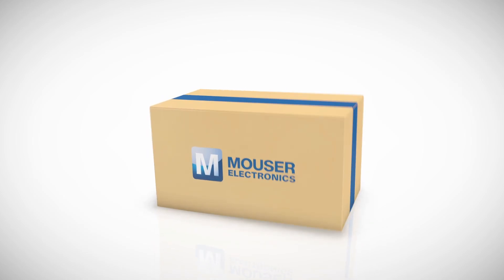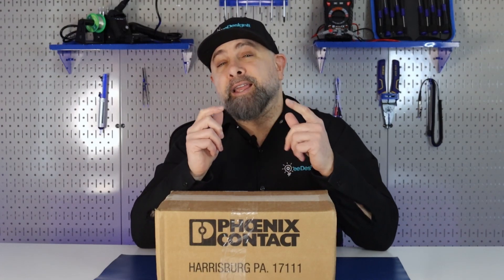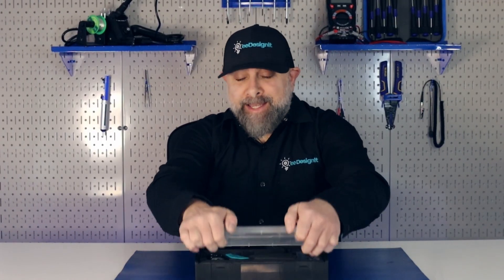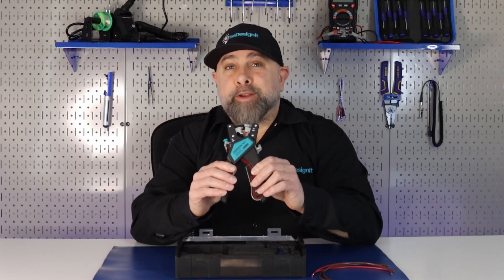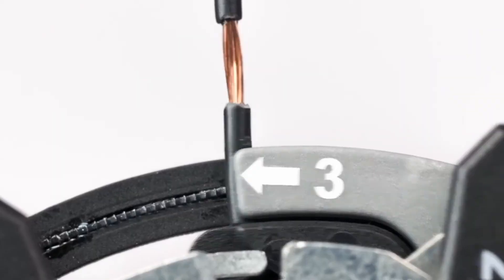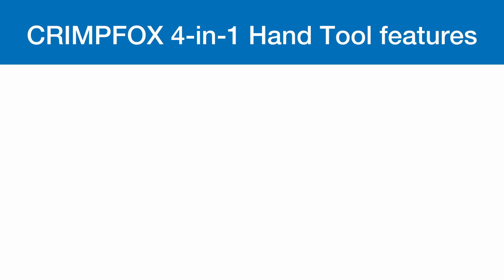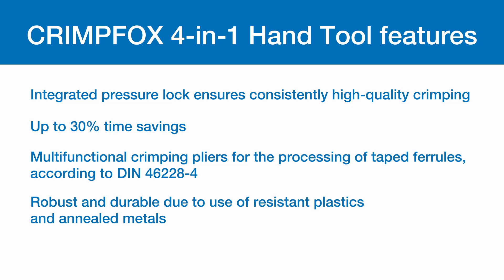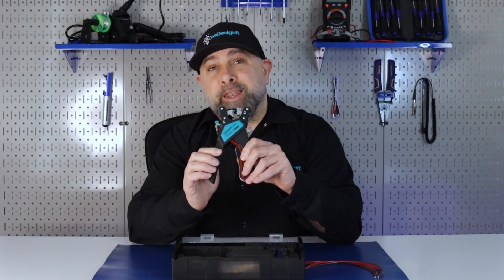Outside the Box: Phoenix Contact CRIMPFOX 4-in-1 Hand Tool | Mouser Electronics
Unbox the versatility with Bryan DeLuca in our latest "Outside the Box" video featuring the Phoenix Contact CRIMPFOX 4-in-1 Hand Tool!

The Phoenix Contact CRIMPFOX is a multifunctional tool designed to streamline your workflow by providing an all-in-one solution for crimping, cutting, stripping, and twisting conductors and ferrules from 20 to 14 gauge. With minimal adjustment required, this tool simplifies tasks and saves you valuable time.

Join Bryan as he explores the features of the CRIMPFOX, including its interchangeable magazine system for quick and easy ferrule changes, integrated pressure lock for consistently high-quality crimping, and visualized process flows directly on the pliers for simplified operation.

Discover the benefits of the CRIMPFOX, such as up to 30% time savings, robust and durable construction using resistant plastics and annealed metals, and multifunction crimping capabilities according to DIN 46228-4 standards.

Whether you're a professional electrician or a DIY enthusiast, the Phoenix Contact CRIMPFOX 4-in-1 Hand Tool is a must-have addition to your toolbox. Join Bryan as he demonstrates the efficiency and convenience of this versatile tool.

For more information on the CRIMPFOX 4-in-1 Hand Tool or the CRIMPFOX kits, visit Mouser.com and revolutionize your wire processing tasks today!